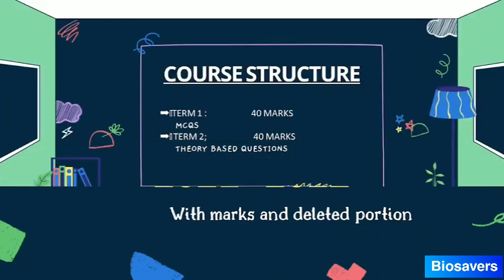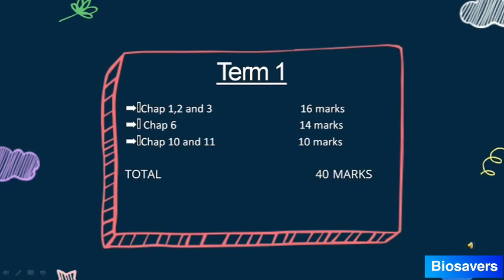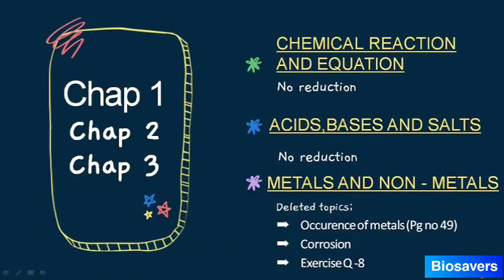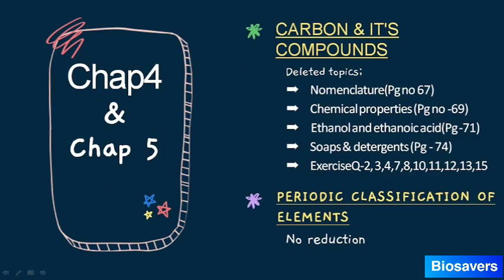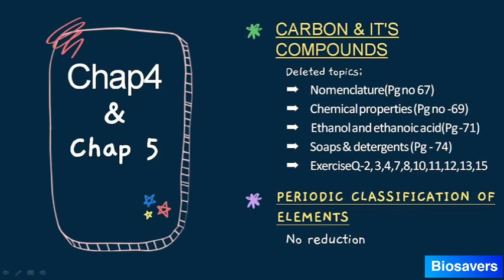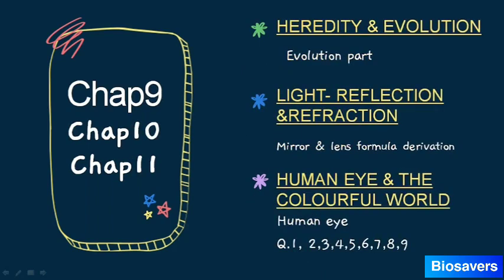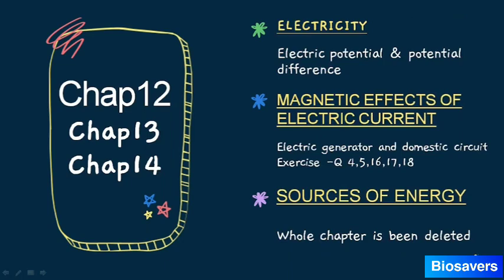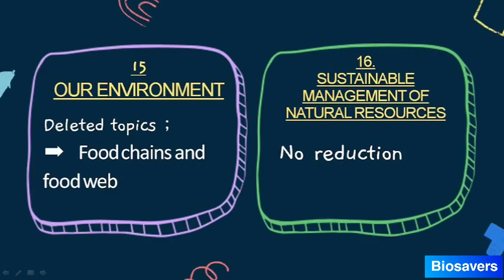Science Revised syllabus/ Class 10/2021-22/How to prepare for 2 Board examination?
Hello students,
In this video we have discussed about the revised syllabus of science of class 10 .We have also included the deleted portions from each chapter.

Keep learning!